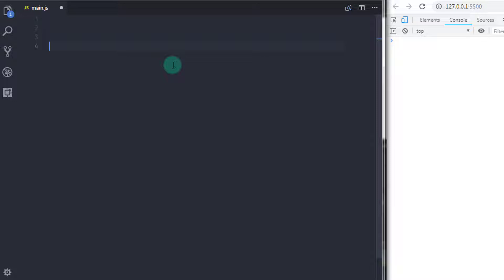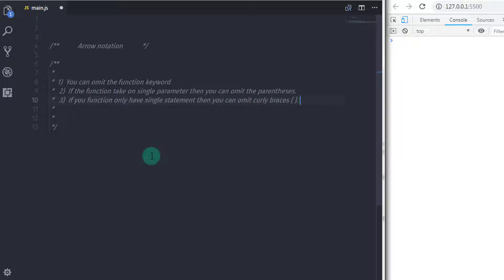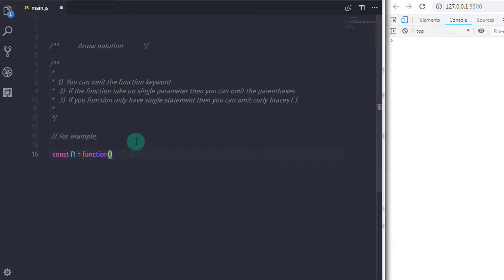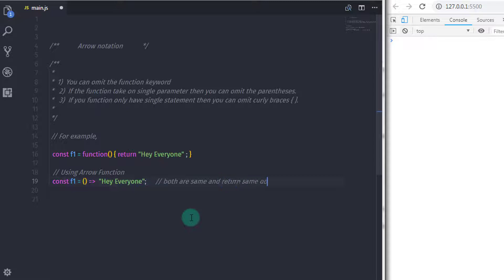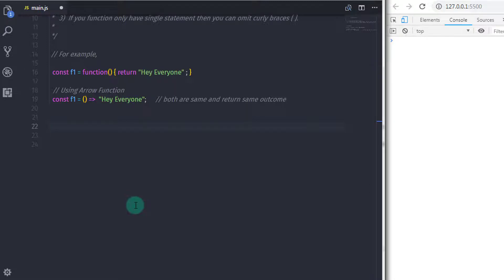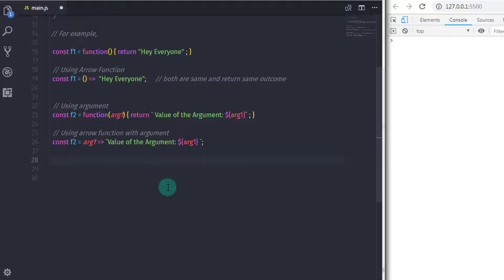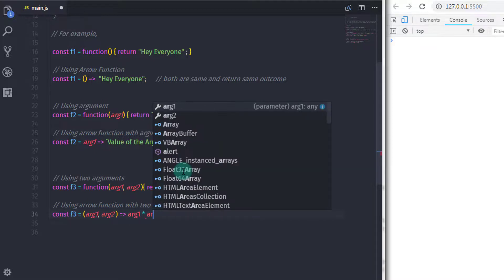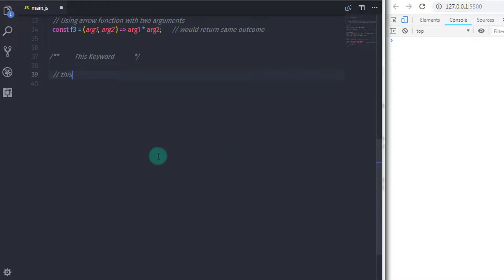Arrow Notation Function New in ECMAScript 6 - JavaScript Tutorial Part 32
In this article, we will learn what is arrow notation. Arrow function is use to make anonymous function but here we did not specify identifier to the function.
Arrow function is new in ECMAScript 6.

How to Create Bootstrap Carousel (Slider) - Complete Guide